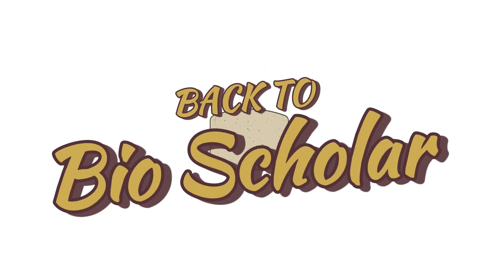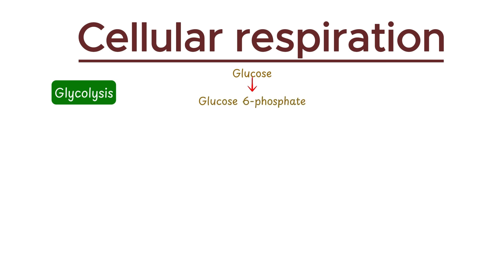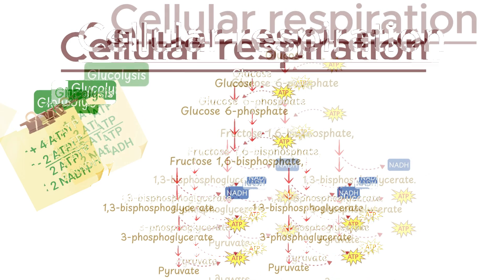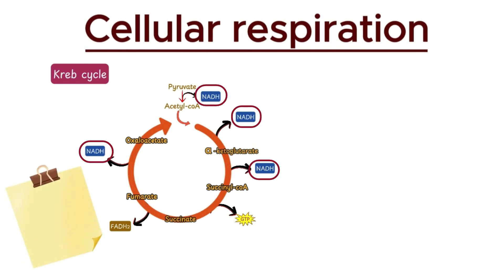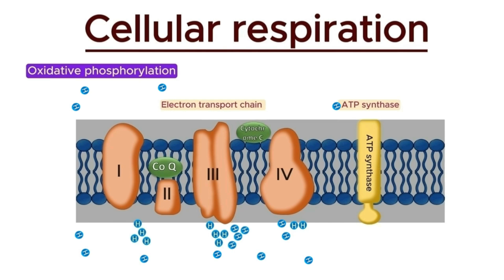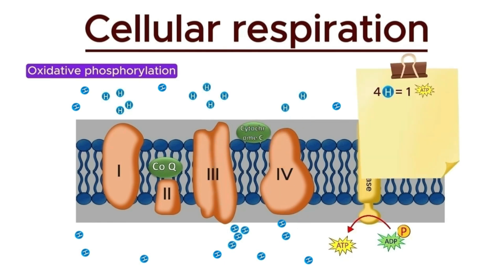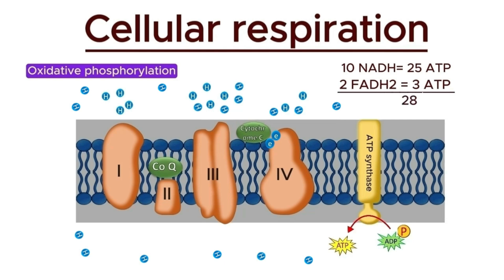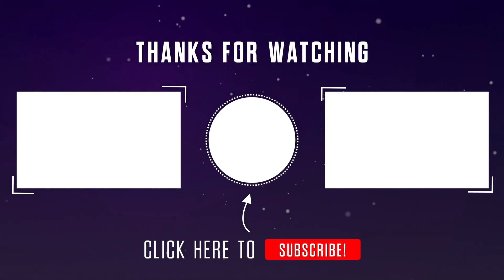ATP ⚡production in cellular respiration || 1glucose = ~32-36 ATP molecules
ATP production in cellular respiration || 1glucose = ~32-36 ATP moleculesa
Learn how much energy is produced by one molecule of glucose.  In this video,  I tried to make ATP production in cellular respiration easy for you.I hope it will be helpful to you.

📌 Why ATP Yield Varies: Understanding the 32, 36, and 38 ATP Differences:👀

Thanks.